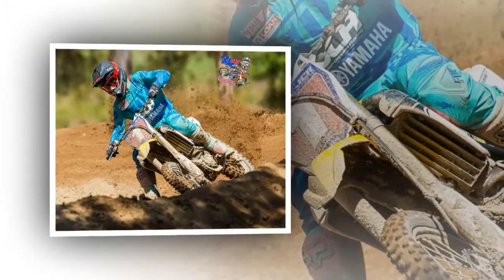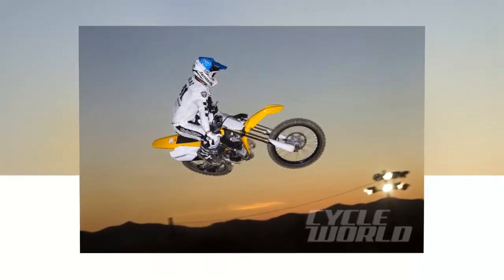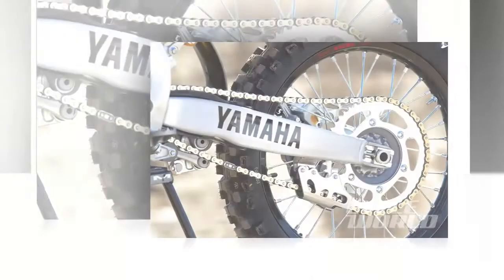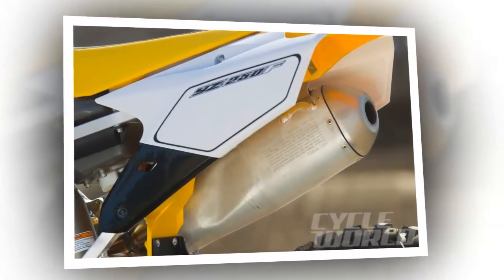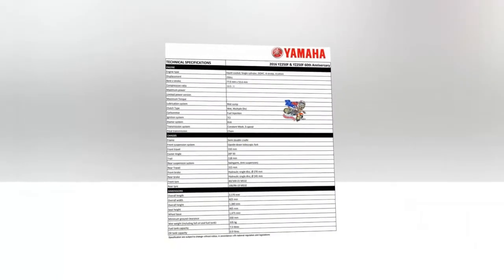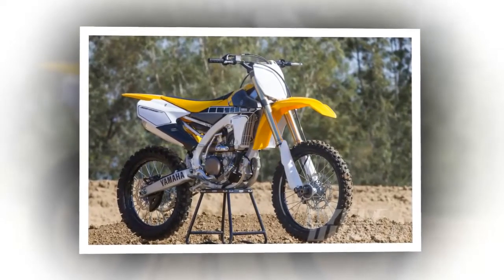2016 Yamaha YZ250F Looks in Good Stead to be the Most Winning Motocross Machine